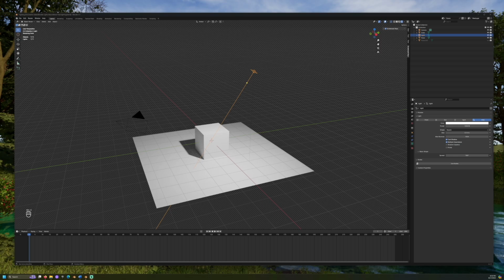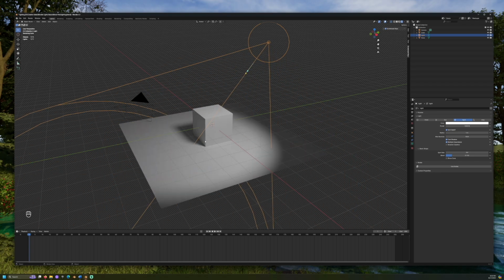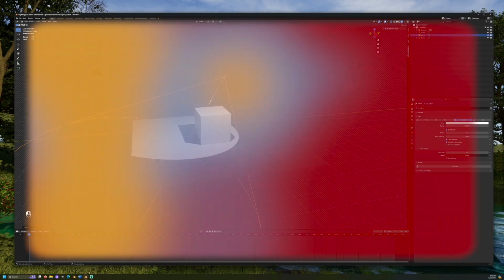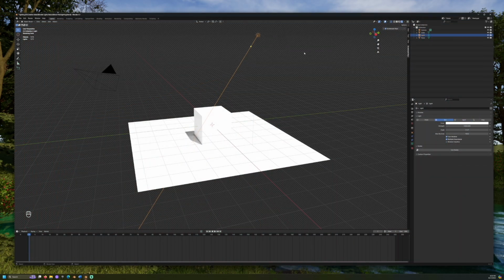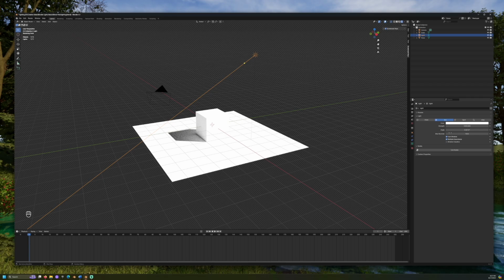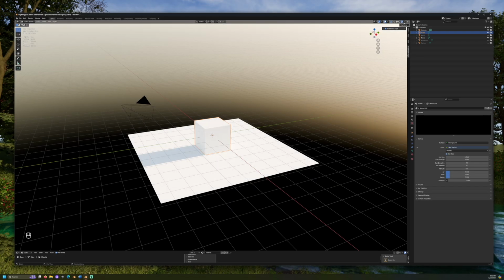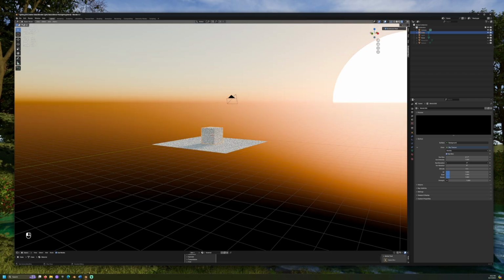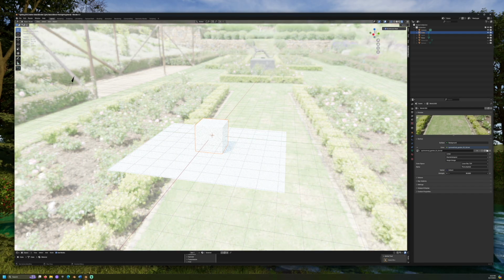Blender Lighting Basics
Blender offers many ways to light a scene, this includes light objects, like the point light, spotlight, area light, and sun light. Blender offers even more options, like setting up a world or environment texture to display light around the entire scene, or using emission shaders to emit animated light. Each of these offers its own way to adjust the overall view of the scene.

TIMESTAMPS

0:00 Introduction and lighting overview
0:42 Light objects overview: Point, Sun, Spot, and Area lights
1:29 Point light details: behavior and shadows
2:19 Area light details: shape, spread, and examples
3:57 Spotlight details: direction, cone, radius, and bend value
5:26 Sun light: direction, angle, and shadow effects
7:00 Emission shader: light from meshes and strength
7:38 World lighting: sky texture and environment texture explained
9:00 Wrap up and closing remarks